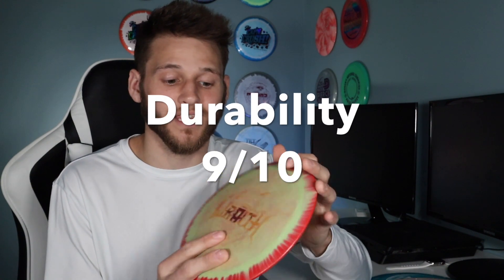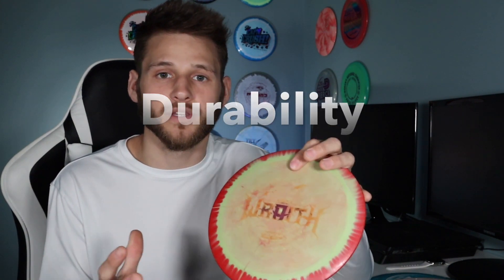Is Innova Halo Plastic OVERHYPED!? // Disc Golf Review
Is Halo plastic worth the hype? Find out here! This is my personal opinion about the Halo Plastic. Hope this helps!

Follow ChasinChains on instagram!